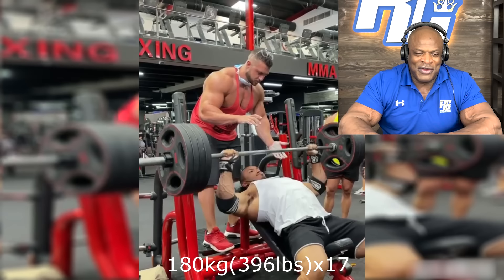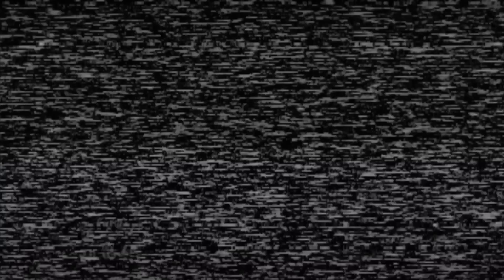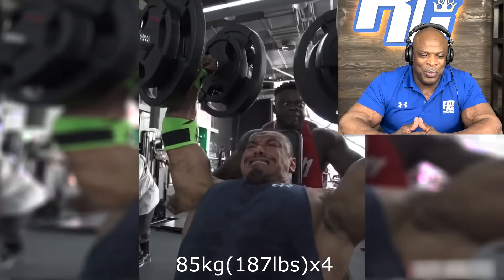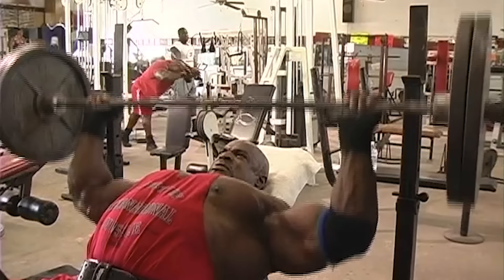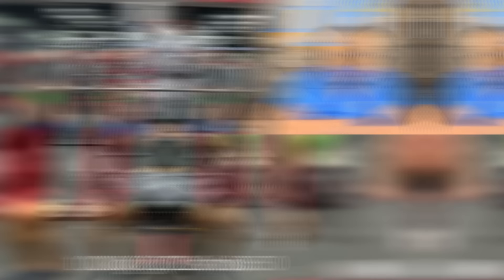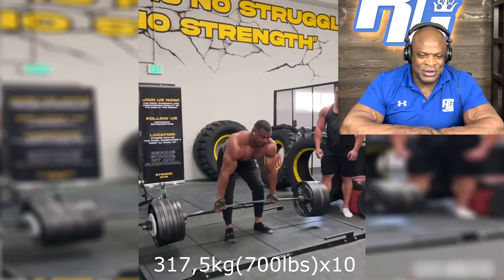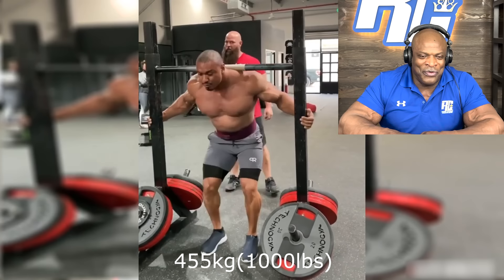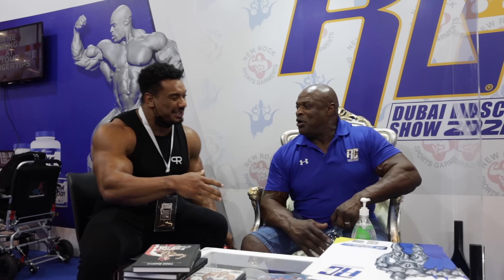Ronnie Coleman REACTS to Larry Wheels HEAVIEST LIFTS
Ive been taking notice to @LarryWheels these past few years and truly have to say he is one strong dude!! He's out there making that weight look for real Light Weight and makes me wish we could have gotten in a lift together when I was in my prime. Much respect bro and keep doing your thing. YEAH BUDDY!!!

🎧Listen to Ronnie Coleman’s opinions and story on the Bodybuilding world and more on “Nothin' But A Podcast”

Ronnie Coleman is a retired International Federation of BodyBuilding & Fitness (IFBB) Professional Body Builder and is a 8x Mr. Olympia title holder. He owns and operate his own Company, Ronnie Coleman Signature Series™.